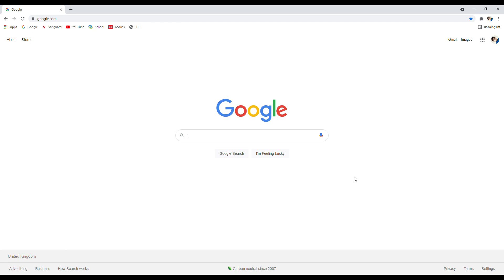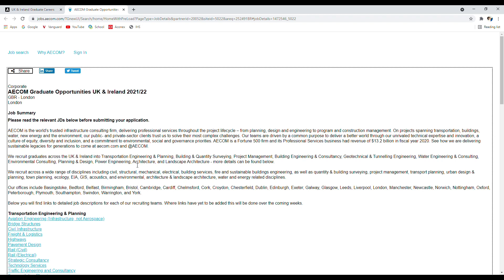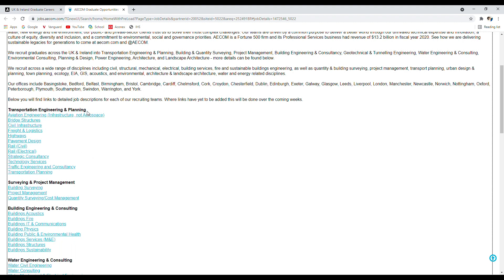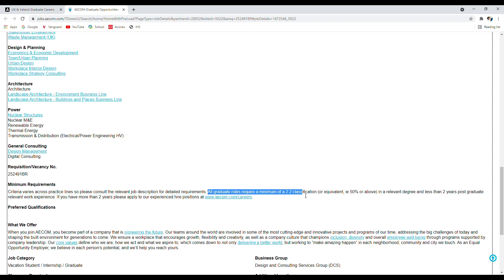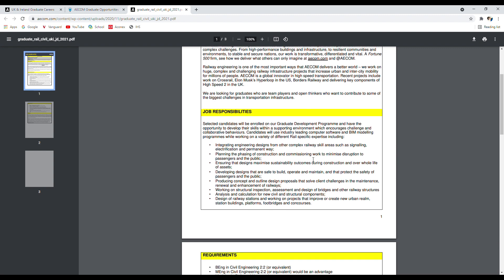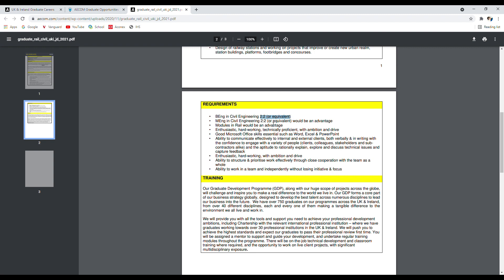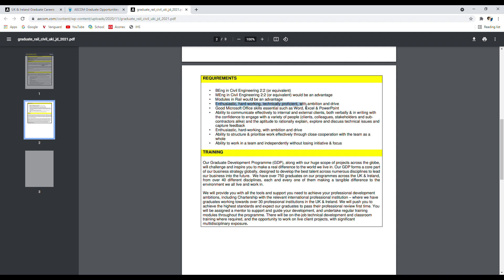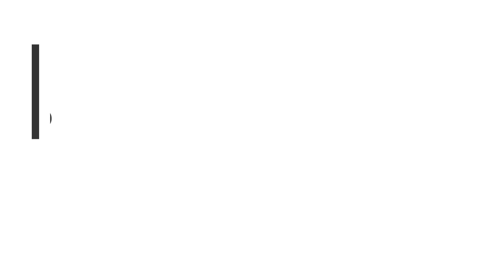Graduate Jobs in UK | No Experience Required | jobs for fresher in UK | Tier2 Sponsored Jobs in UK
Remittly: Sign up using my link to get a £10 discount when you send £100 or more on your first transfer

How to become a Chartered Engineer
Civil Engineering Procedures
Structural Steel Design to Eurocode
Designer's Guide to Eurocode

Recommended Student Accessories:
Laptop bag